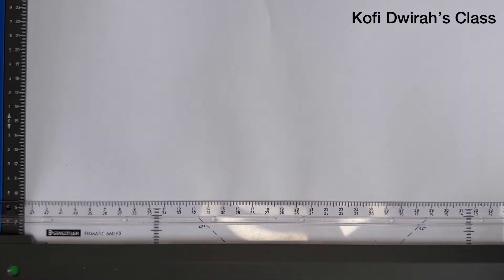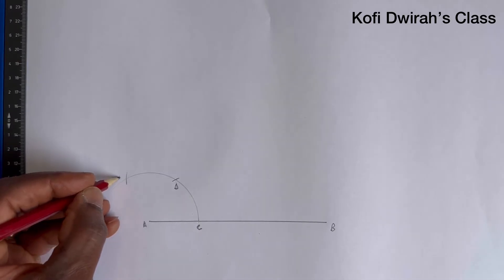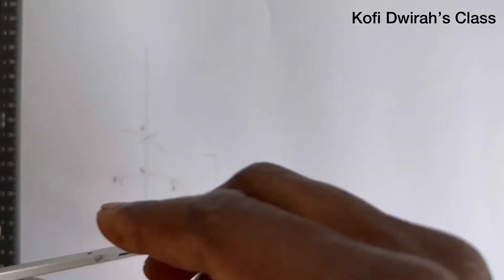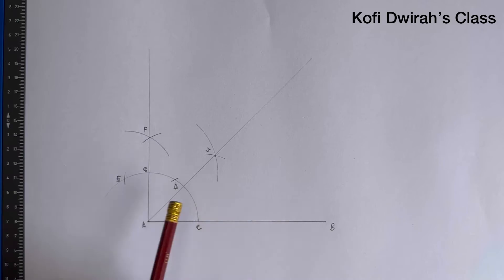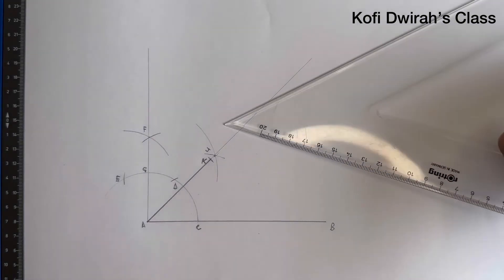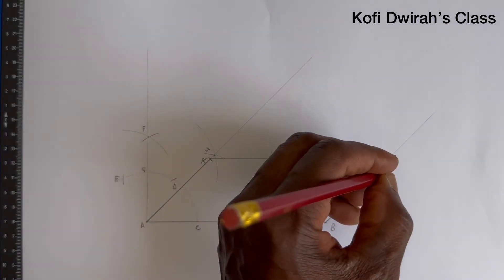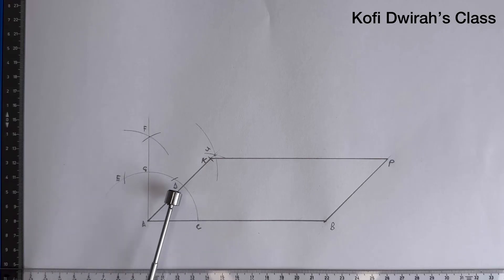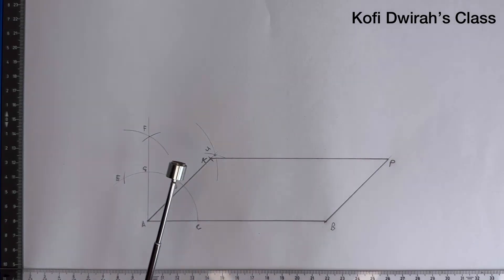How To Construct A Parallelogram Given It’s Sides and An Angle.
How To Construct A Parallelogram Given It’s Sides and An Angle.parallelogram howtoconstruct howtodraw technicaldrawing engineeringdrawing geometry trigonometry angle quadrilateral arc #